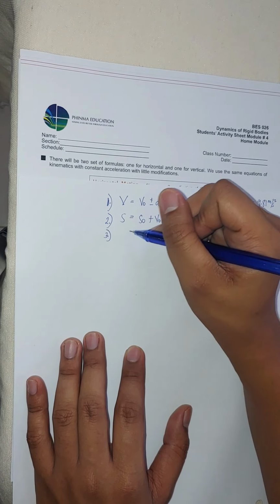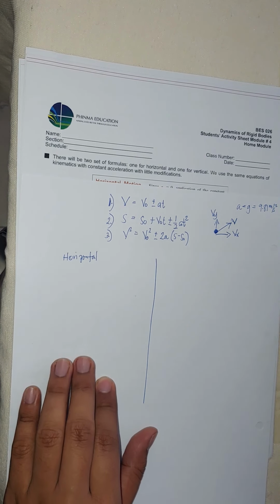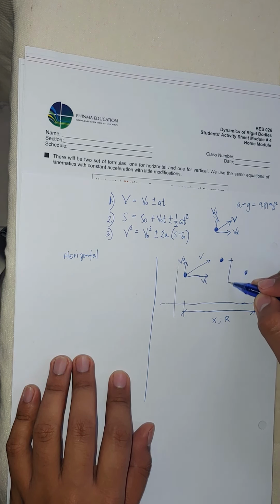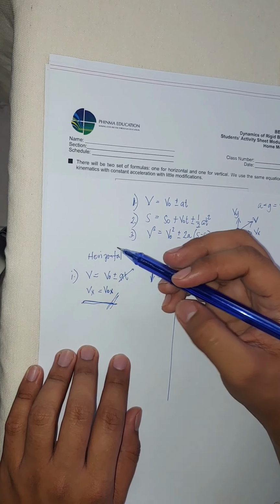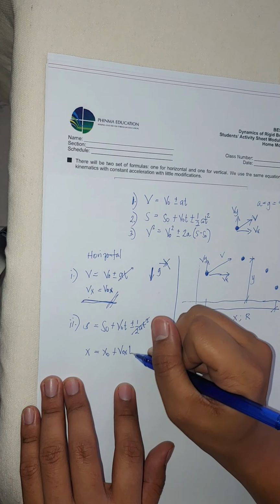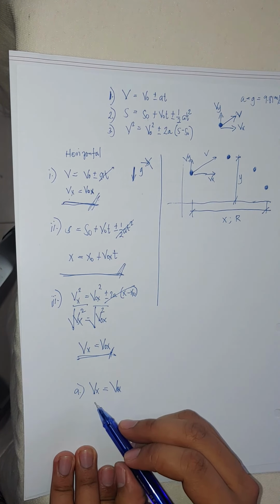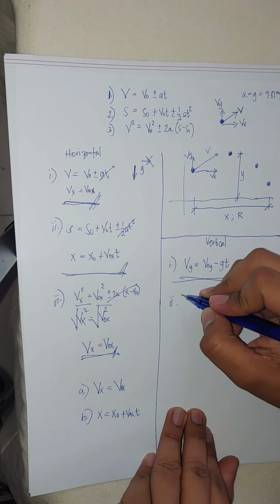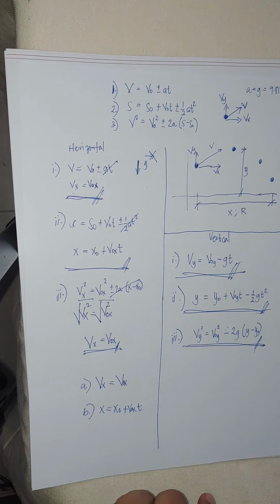Dynamics of Rigid Bodies - Motion of a Projectile: Introduction Part II